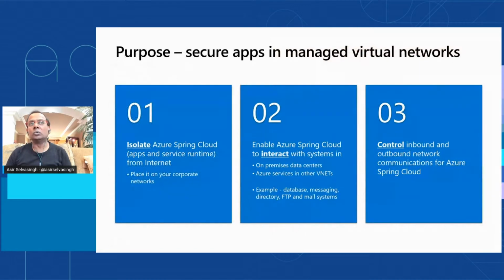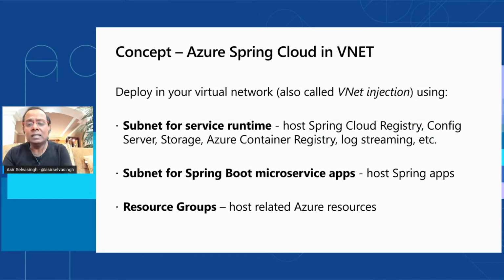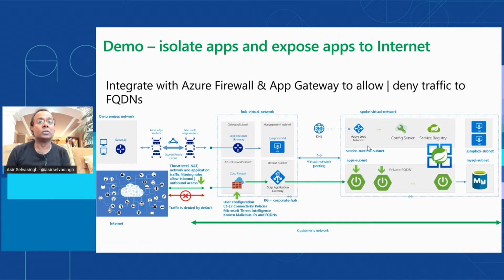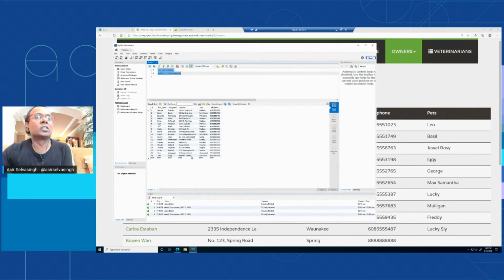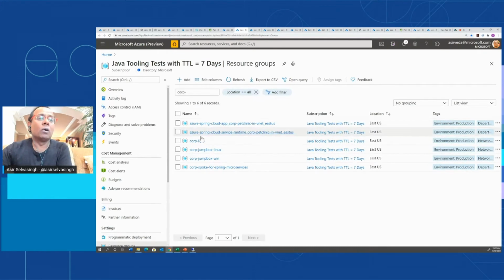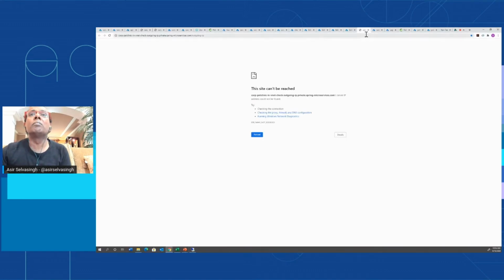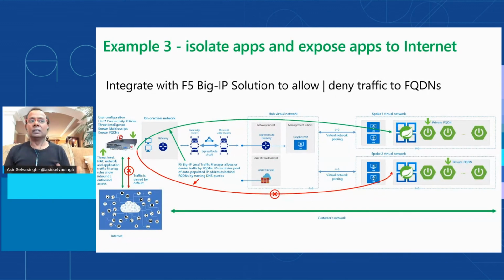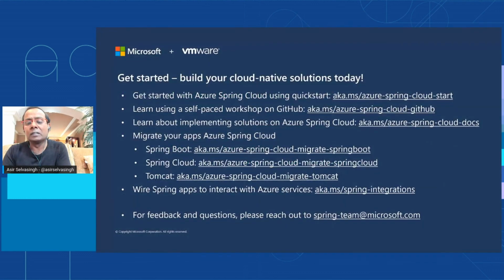Secure apps on Azure Spring Cloud with Managed Virtual Network: Asir Selvasingh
Managed Virtual Network puts you in control of all your network communications and enables secure communication your Spring apps and other systems. In this demo, you'll learn how to:
- Isolate apps by placing them on corporate networks
- Enable on-premises data center connectivity
- Control ingress and egress for apps in Azure Spring Cloud

Learn about implementing solutions on Azure Spring Cloud: https:// aka.ms/azure-spring-cloud-docs